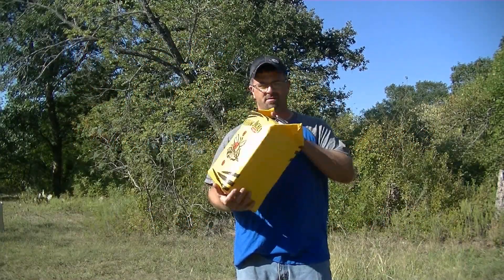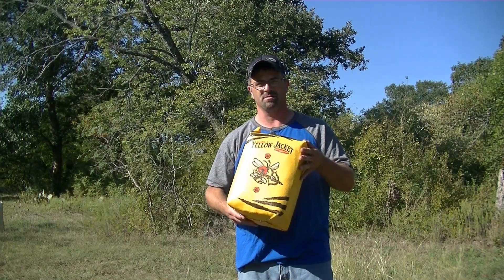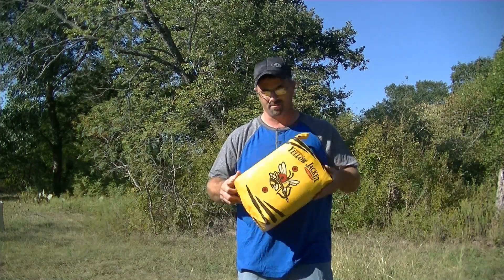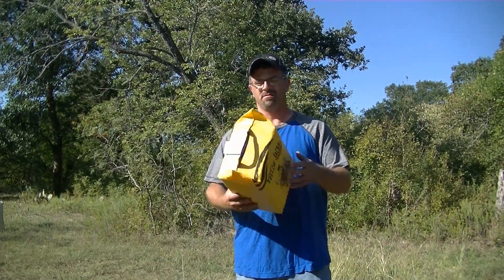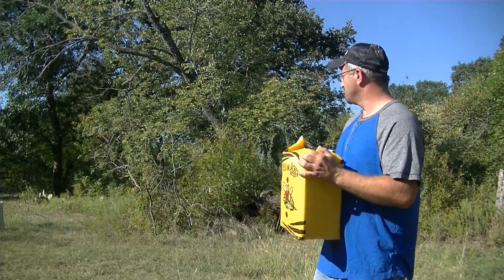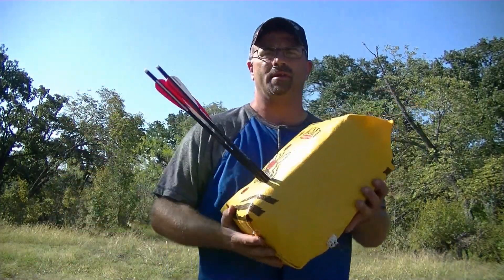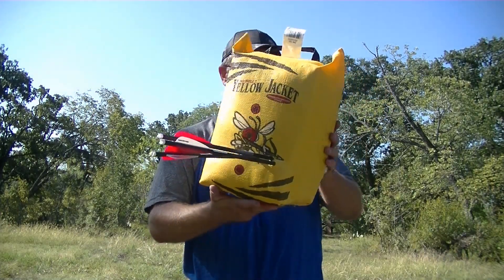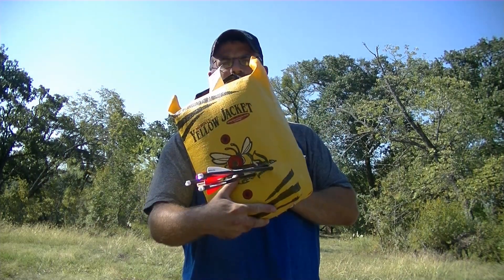MORRELL YELLOW JACKET 20ish$ target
Just giving a quick look at a 20 dollar or target! Y'all take a look and thanks for watchn!